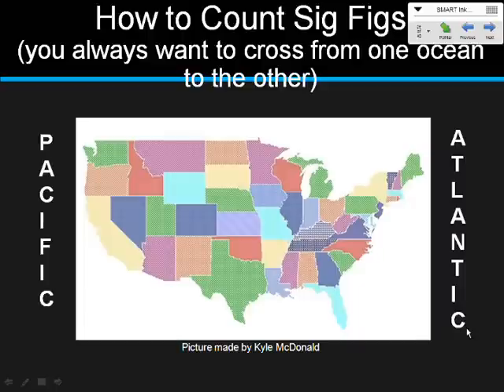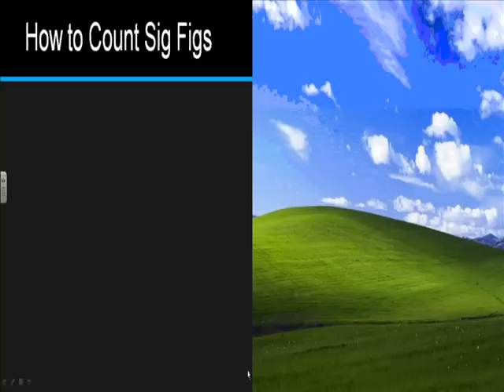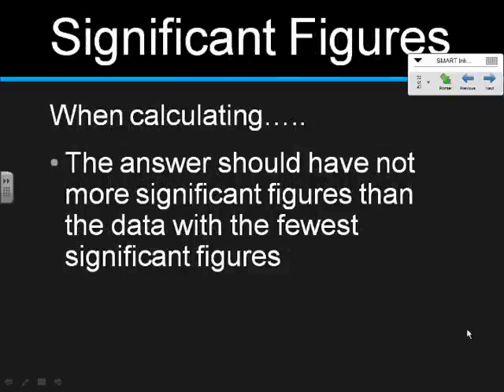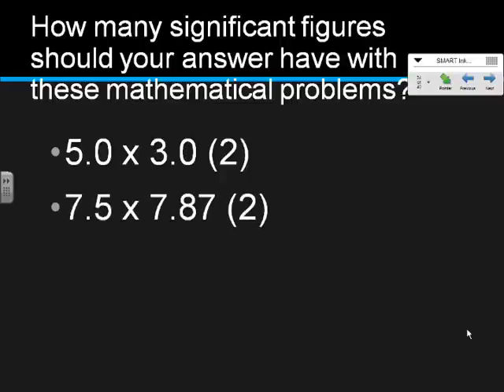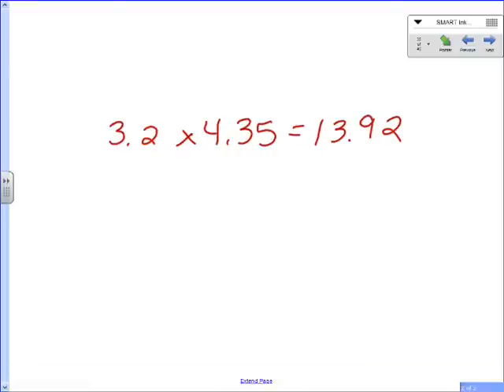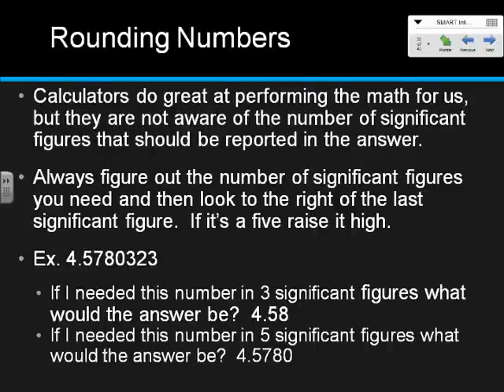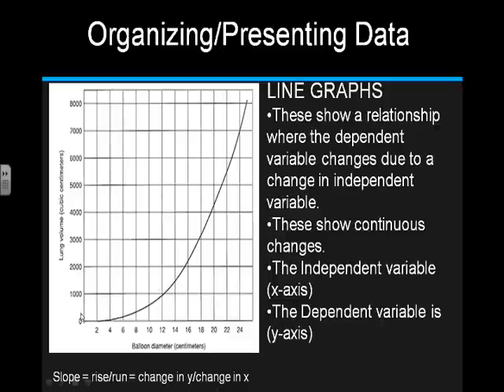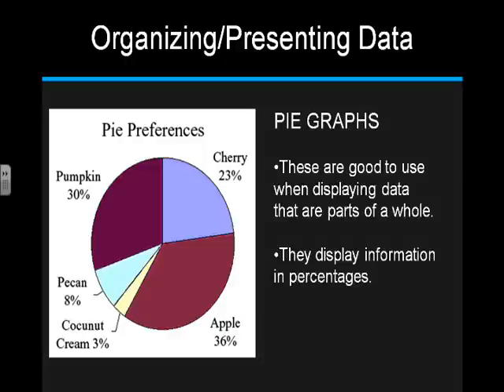Chapter 2 Sig Figs and Graphing